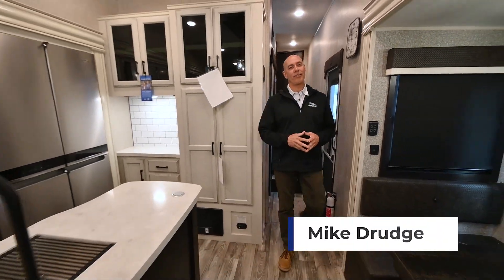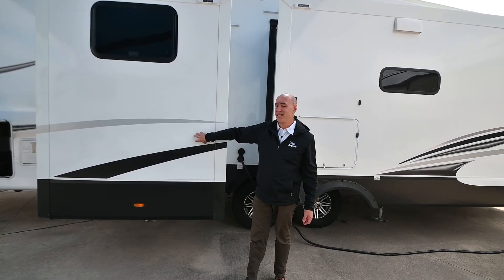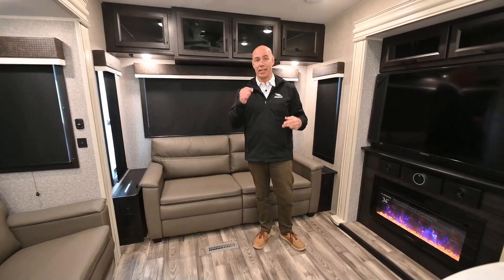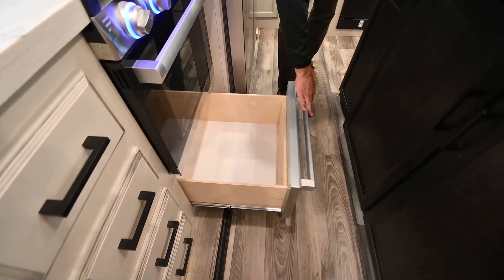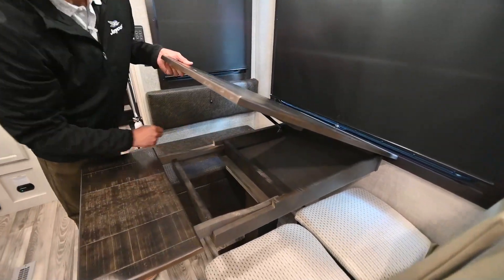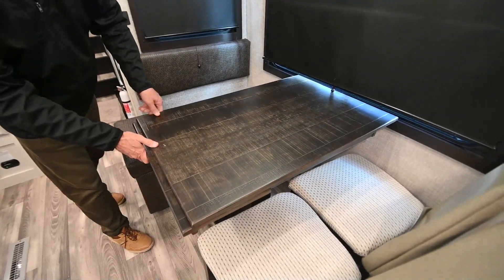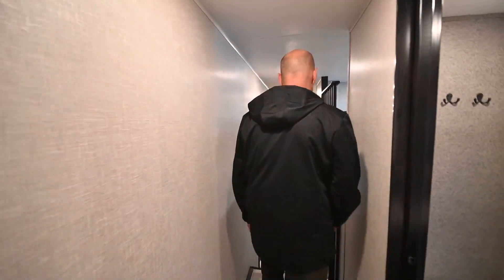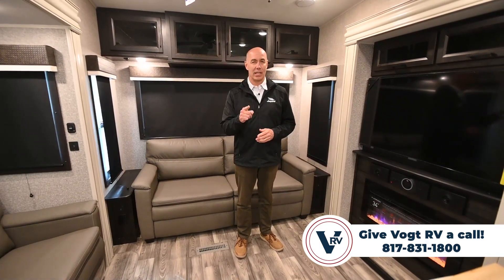BONUS ROOM! | The 2022 Jayco Eagle 355MBQS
This fifth wheel with four slides is one your whole crew will love! There is a middle bunkhouse with a tri-fold sofa, a top bunk, and a desk, allowing this room to become an office if you need it. The loft above the bunkhouse will be a big hit with the little ones, and the full bath is centrally located so everyone can use it easily. You will have the front private bedroom all to yourselves with a queen bed slide out, a chest with an TV option, plus washer and dryer prep in the walk-in closet. The main living area includes everything you need to relax in comfort, like the theater seat, tri-fold sofa, and entertainment center with a fireplace. The chef will enjoy the extra counter space provided by the kitchen island, and there is plenty of storage with the walk-in pantry, the hutch, and the 21 cu. ft. residential refrigerator. This model even has an outside kitchen, two power awnings, and outside storage for all your gear!

With any Eagle fifth wheel or travel trailer by Jayco you will appreciate durable construction materials, like the Magnum Tuff Roof and the Stonghold VBL laminated walls. The JAYCOMMAND Smart RV system puts you in control of your RV's function, and the 4 Star Handling Package will provide smooth towing from home to camp. Each model features Climate Shield zero-degree tested weather protection and the industry-exclusive HELIX cooling system that features two 15,000 BTU Whisper Quiet A/C's to keep you comfortable year around. Some of the exterior conveniences you are sure to love are the fully enclosed, LED-lit universal docking station, the pass-through storage with Slam-Latch baggage doors, and the painted fiberglass front cap with built-in specialty LED lighting. The Eagle fifth wheels and travel trailers are designed to make you feel at home with solid hardwood slide fascia, residential vinyl flooring, bathroom tile backsplash, and plenty of storage for all your belongings.